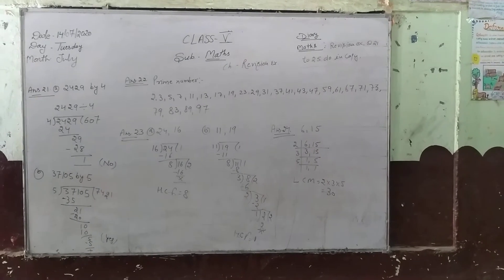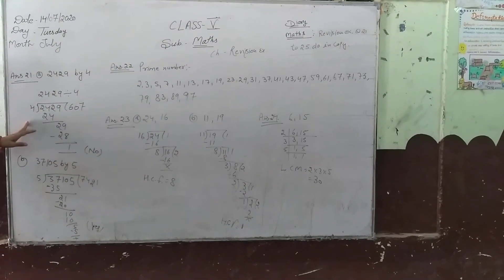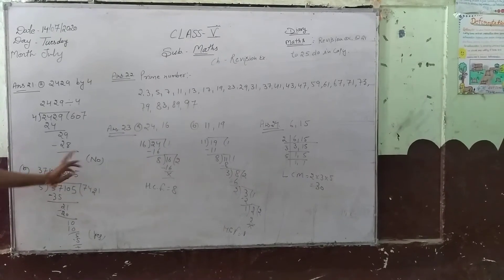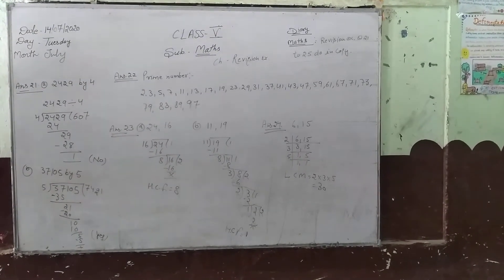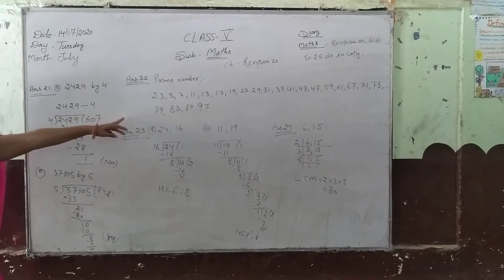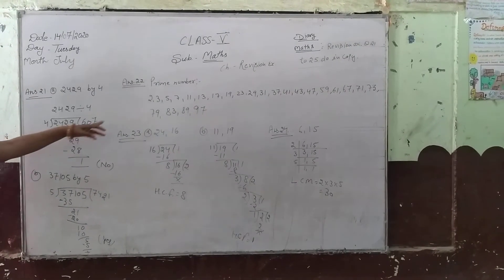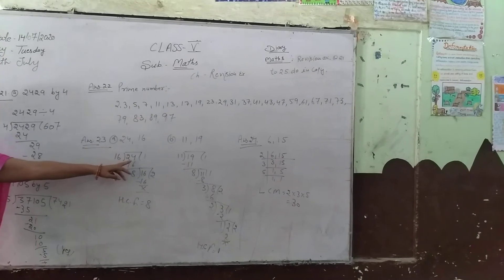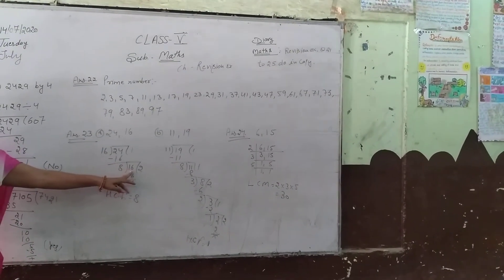Class 5 math revision exercise